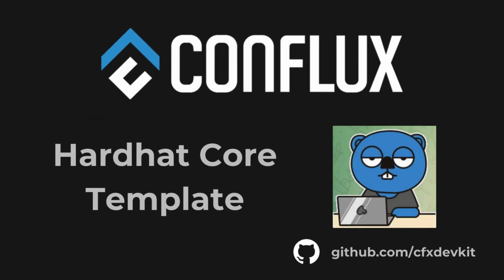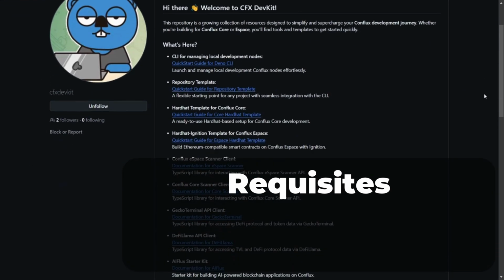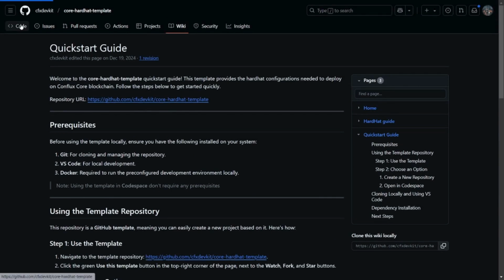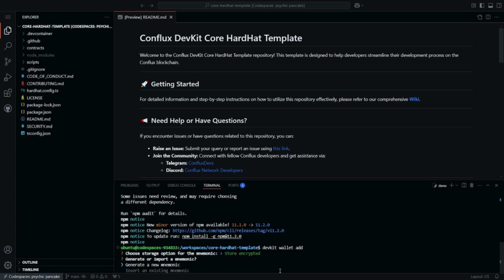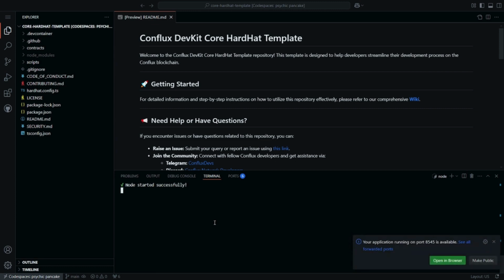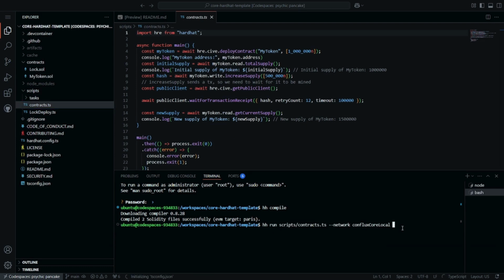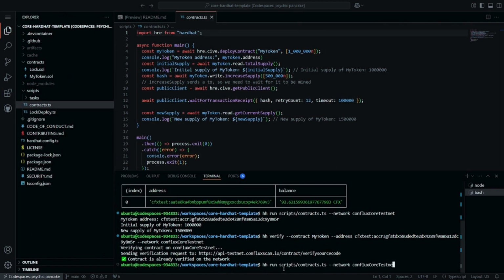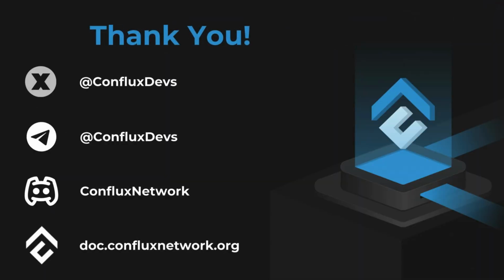Building on Conflux Core Space using the Conflux DevKit's Hardhat Template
Learn how to deploy and test smart contracts on Conflux Core Space using the Conflux DevKit Hardhat Template!

This tutorial covers:
 ✅ Wallet management with DevKit 🔑
 ✅ Running a local Core Space node 🖥️
 ✅ Deploying smart contracts with Hardhat 🚀
 ✅ Verifying contracts 🔍

With this preconfigured template, you can efficiently develop, test, and deploy contracts on CoreSpace, whether on a local node or the public network. ⚡

📌 Timestamps:
 ⏳ 00:00 Introduction
 ⚙️ 00:13 Overview of the Core Hardhat Template
 🛠️ 00:35 Requisites
 📂 01:11 Using this template
 💰 01:37 Wallet Configuration
 🖥️ 02:02 Running a Local Node
 🚀 02:30 Deploying on Local Network
 🌐 02:56 Deploying on Testnet
 ✅ 03:10 Verifying Contract
 🔍 03:23 Deploying on Conflux Core
 🎯 03:41 Conclusion